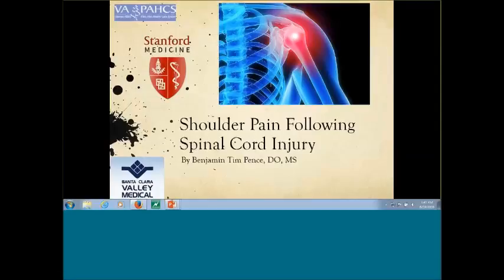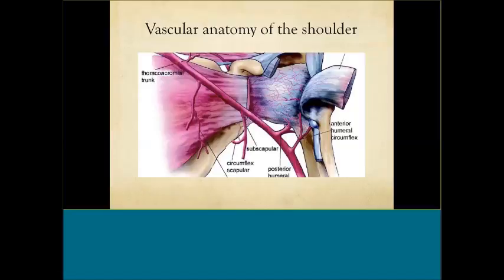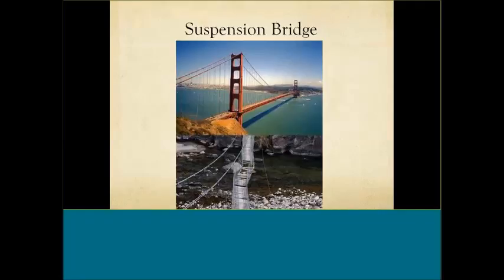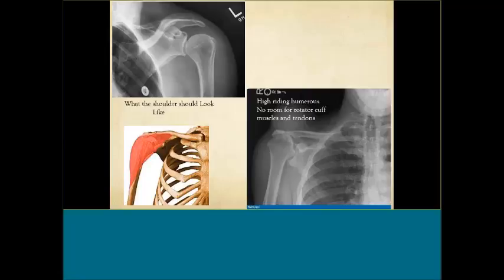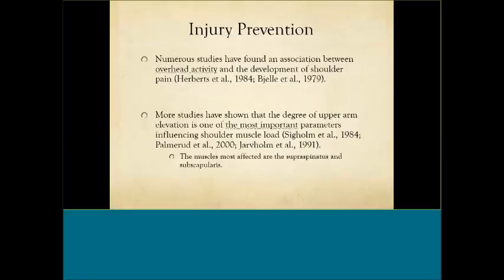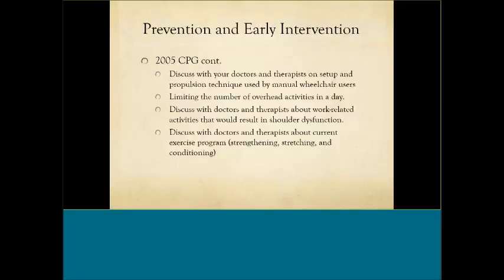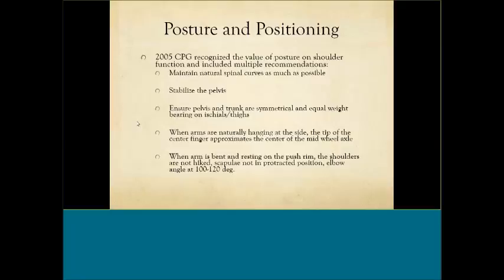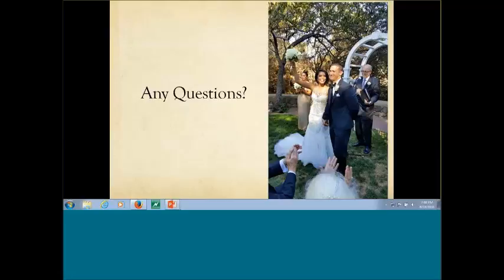SCI Connections Series: Managing a healthy shoulder post-SCI (38 minutes) – August 18, 2016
Tim Pence, Doctor of Osteopathic at Santa Clara Valley Medical Center, delivered this presentation on understanding of the shoulder's function and how to best protect it for individuals with SCI.